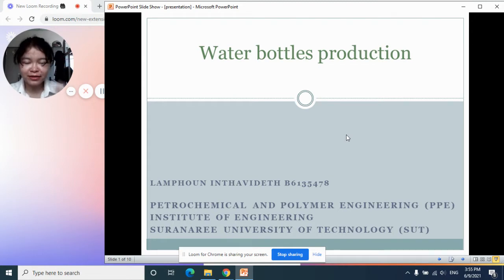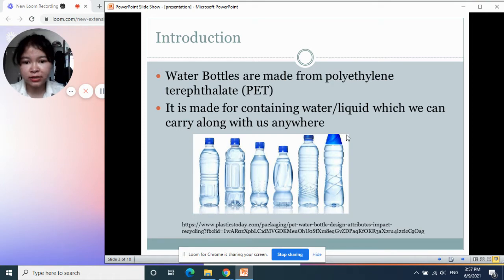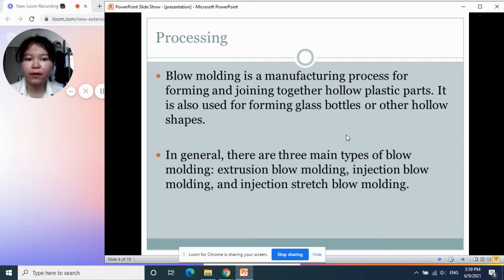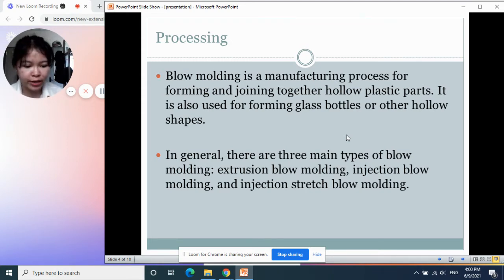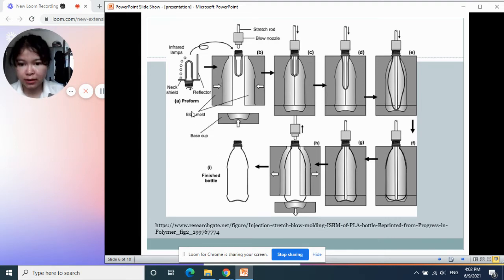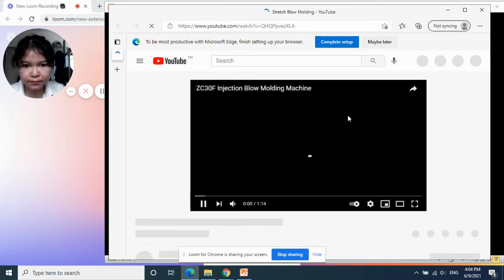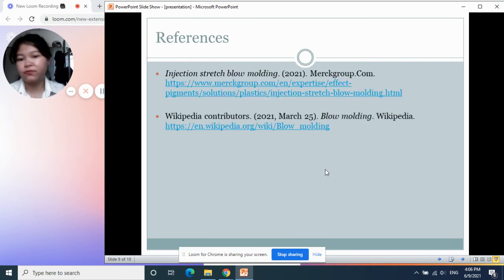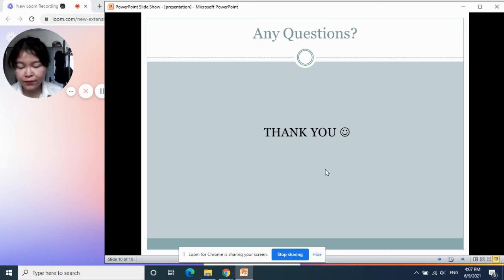Water Bottles Manufacturing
This is created for studied

Please excuse me for my throat and hoarse voice as well as all the disturbed sound

Lamphoun Inthavideth (Newbie)

P.S. please excuse on over time limit na ka teacher